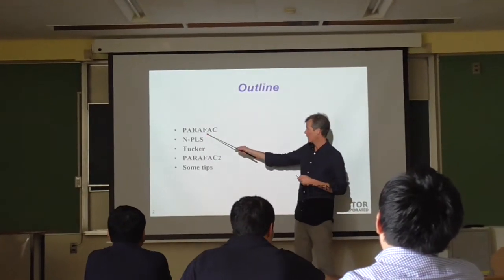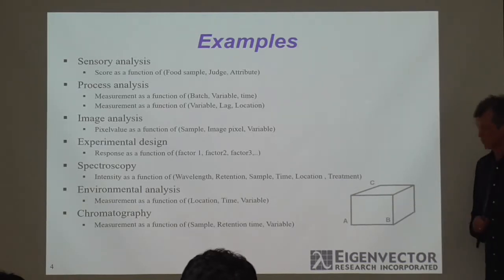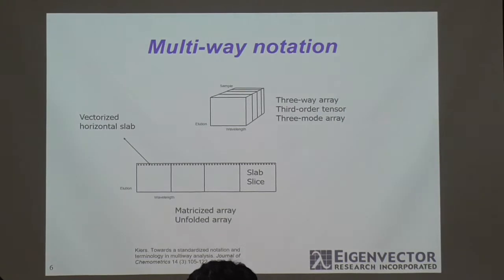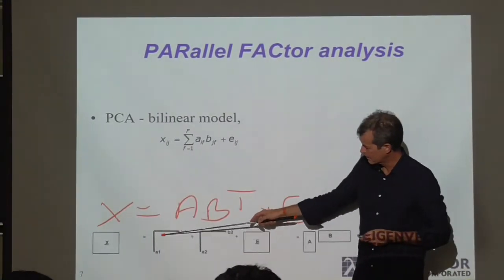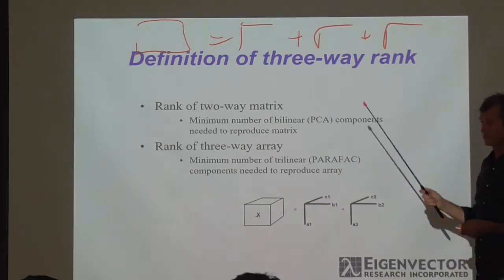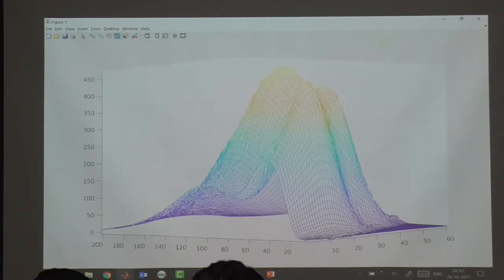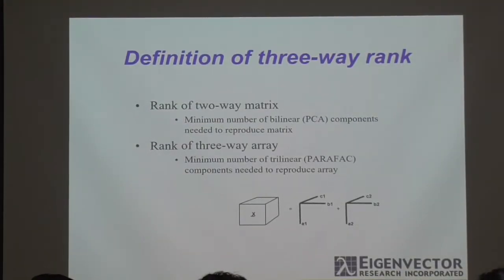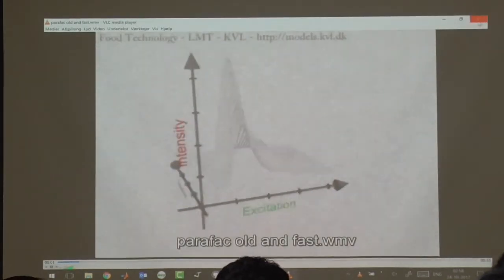Seminar in RYUKYUS, 3way array PCA OR Parafac By Prof.Ramus, 24-10-17, Part 1